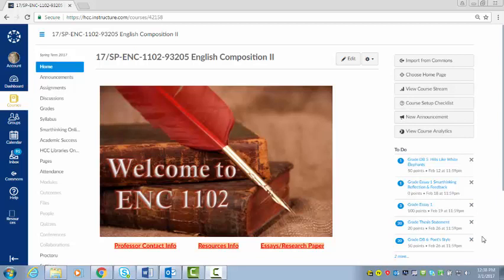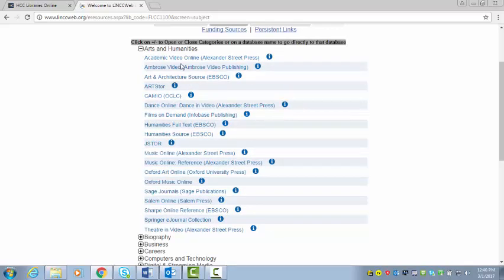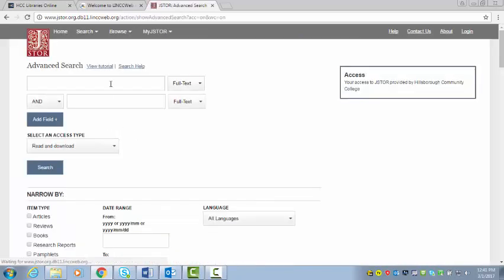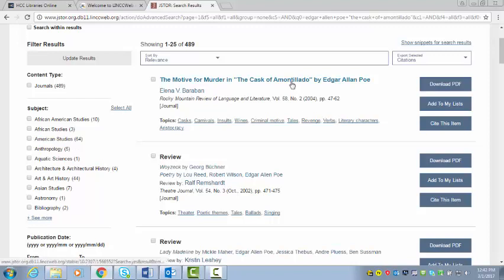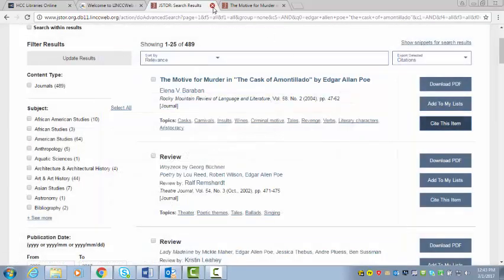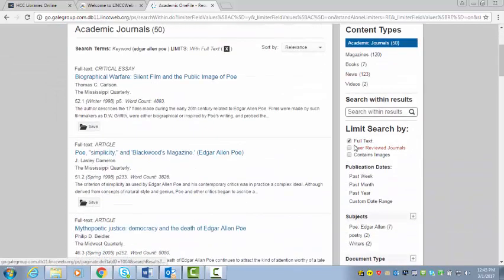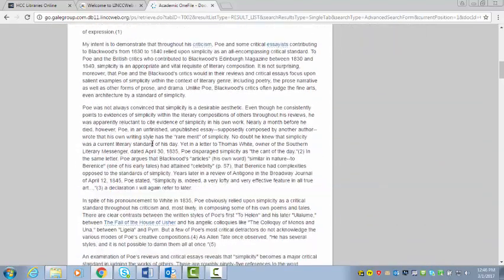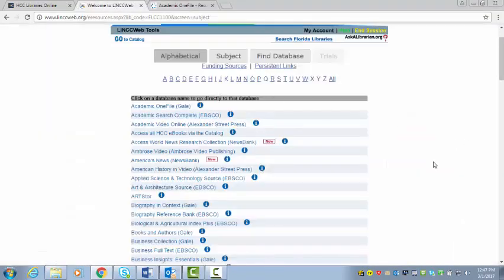Databases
This video provides a basic overview of how to use the databases online at Hillsborough Community College.